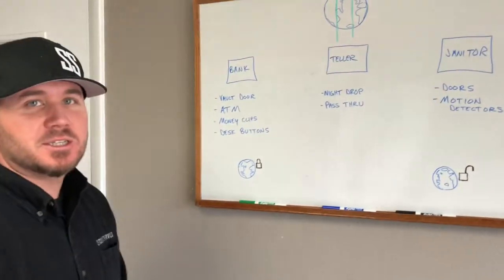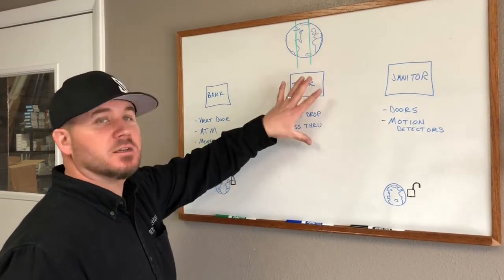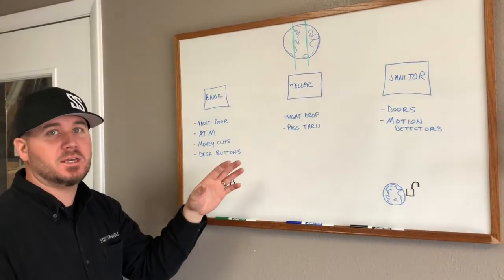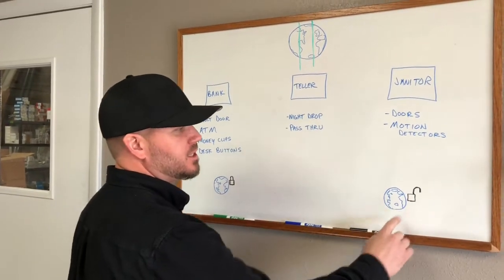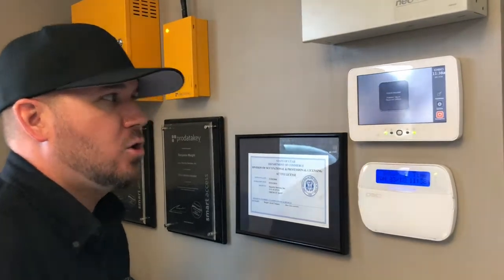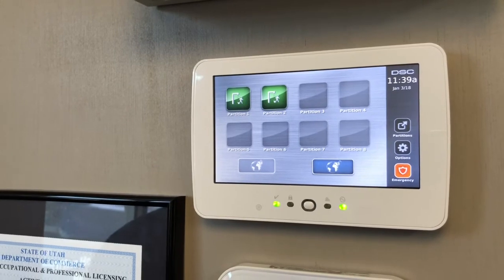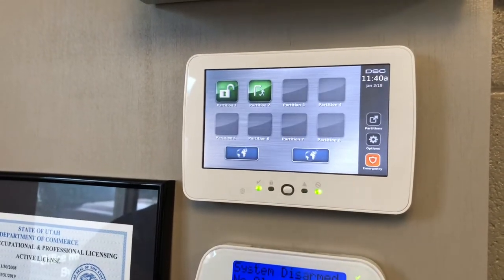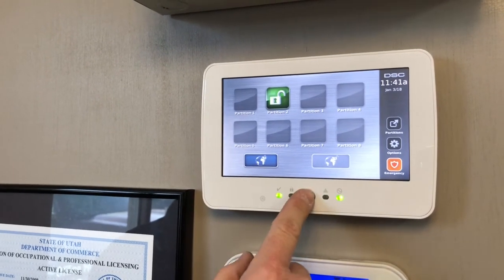Security Services, Inc Alarm Touchscreen Keypad Instruction